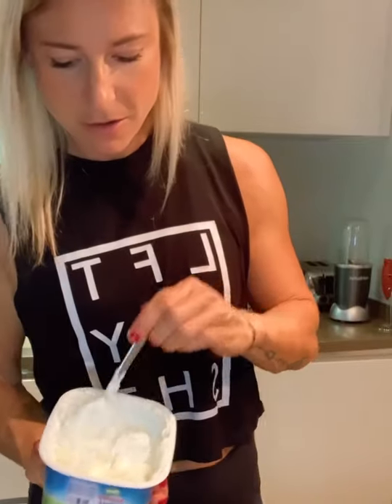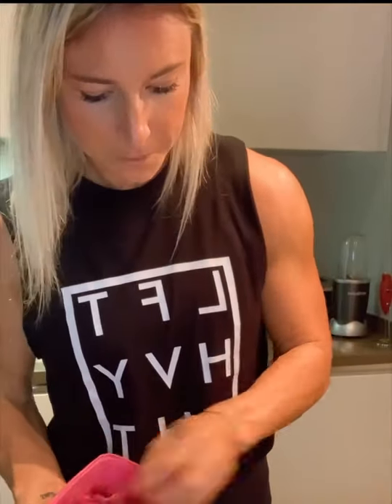Healthy Frozen Yogurt Cups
JoyFit Coaching